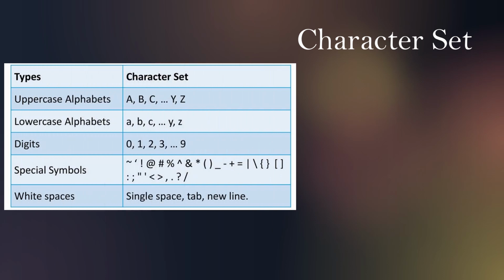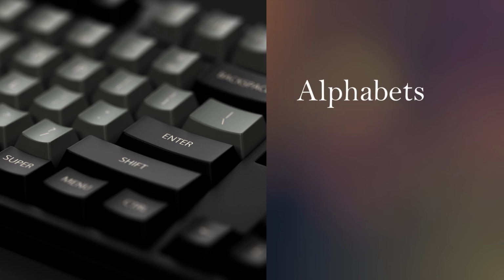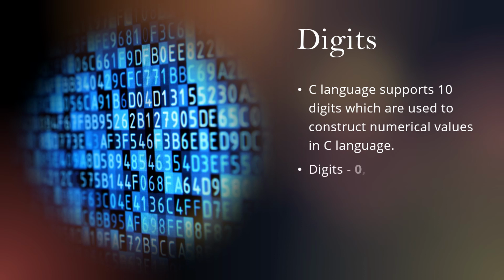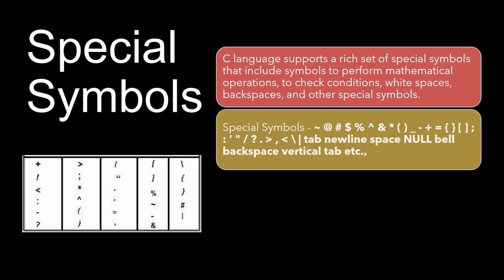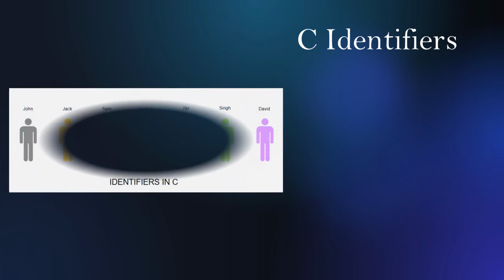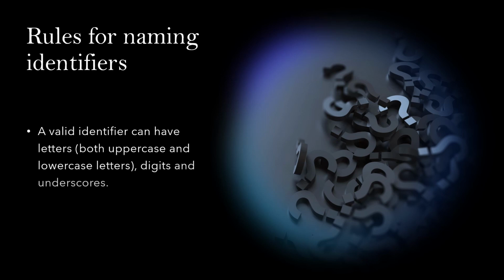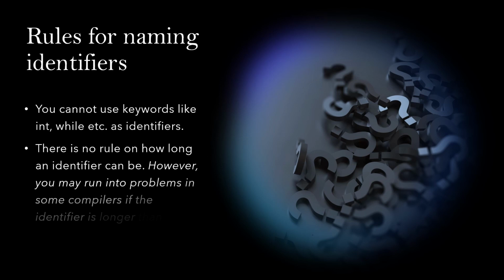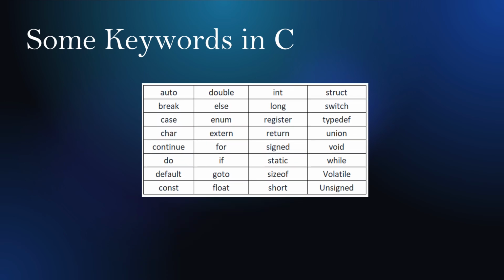Unit 1 Topic 2 Lecture 1 1